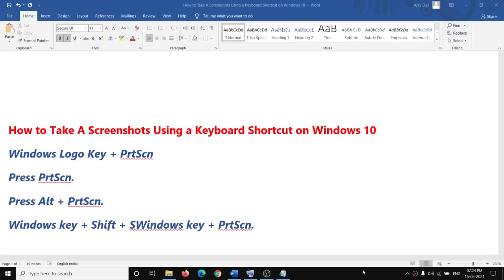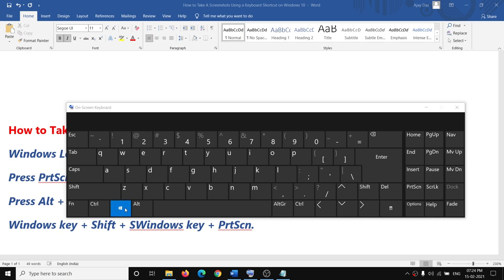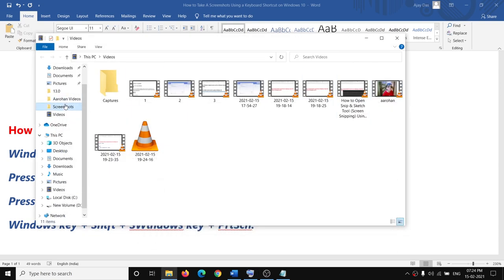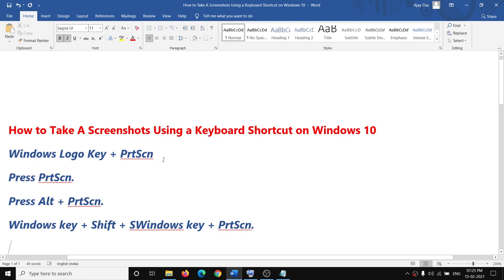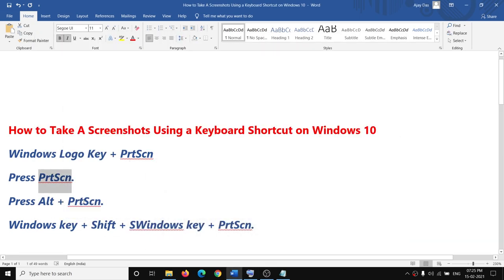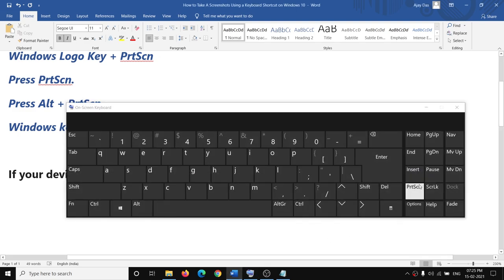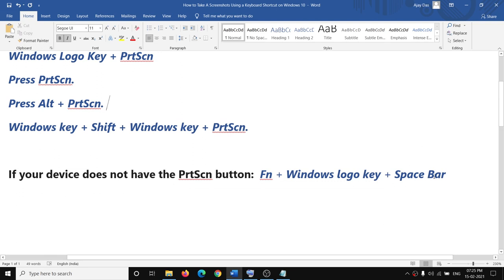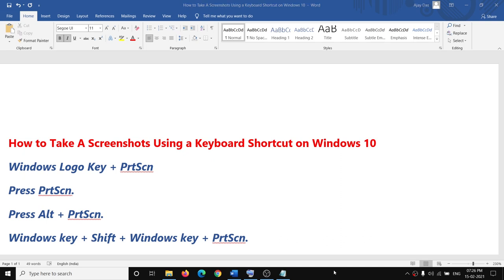How to Take A Screenshots Using a Keyboard Shortcut on Windows 10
What is the keyboard shortcut to take a screenshot in Windows 10,Keyboard shortcut for print screen on Windows 10
Windows Logo Key + PrtScn
Press PrtScn.
Press Alt + PrtScn.
Windows key + Shift + Windows key + PrtScn.

If your device does not have the PrtScn button:  Fn + Windows logo key + Space Bar